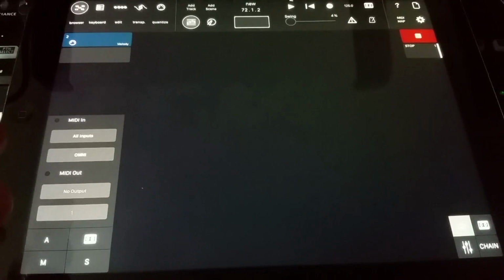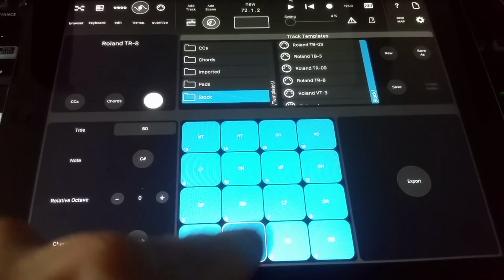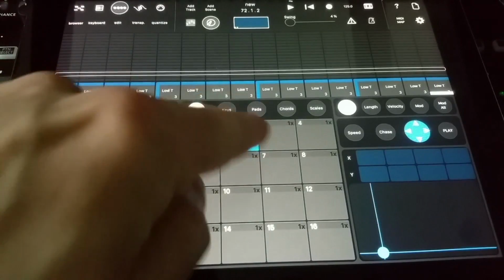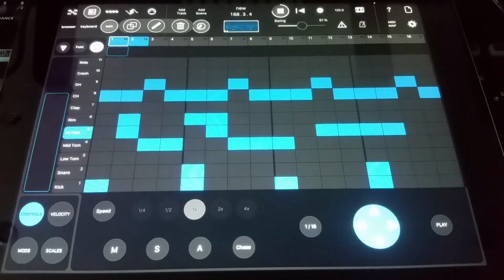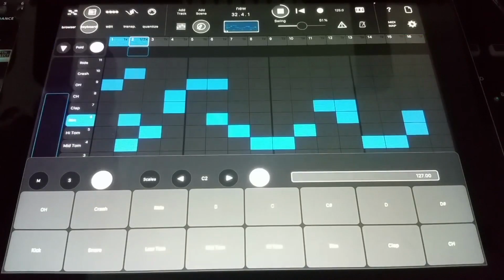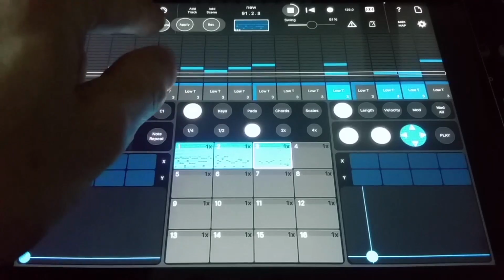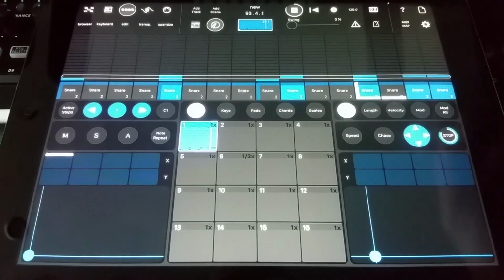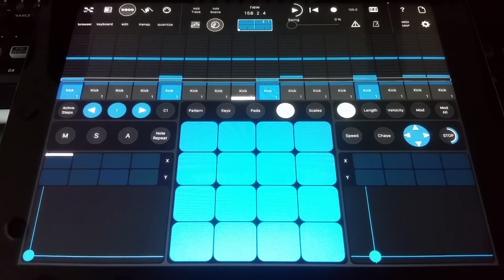Using Modstep iPad App with Roland TR-8 - Note mapping, piano roll and step sequencer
In this video I walk through setting up Modstep to control the Roland TR-8 covering topics such as note mapping and how to use the piano roll and step sequencer.

There will be another video where I look at the midi cc messages for the TR8 which will be in the playlist referred to below.

Midi notes for mapping the TR8 sounds -
Kick - C0
Snare - D0
Low Tom - G0
Mid Tom - B0
Hi Tom - D1
Rim - G#1
Clap - D#0
Closed Hat - F#0
Open Hat - A#0
Crash - C#1
Ride - D#1